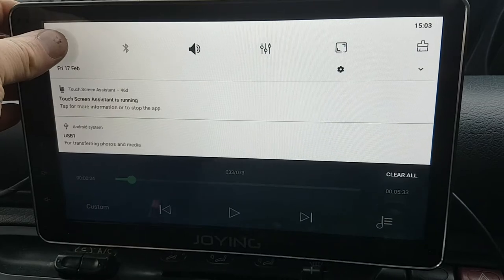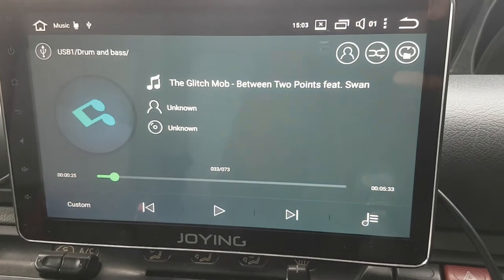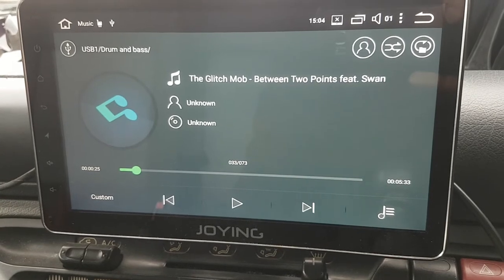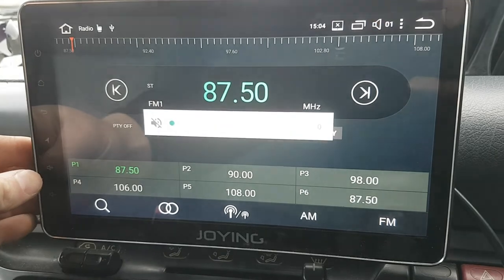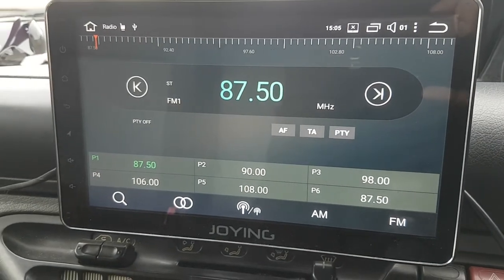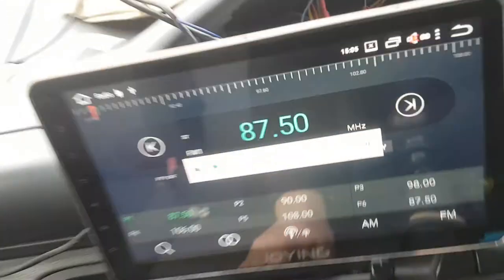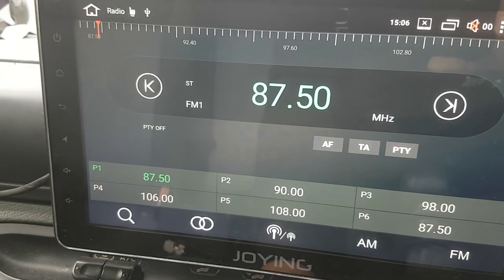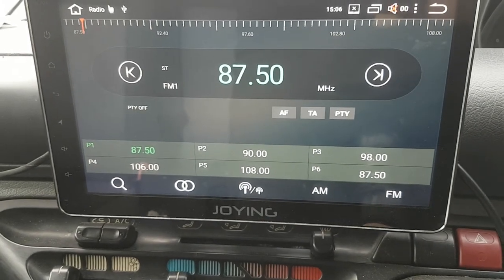Joying Chinese android head unit background noise fault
so I guess this is a brand to avoid. very poor quality filtering is used in this head unit resulting in a volume independent background noise.